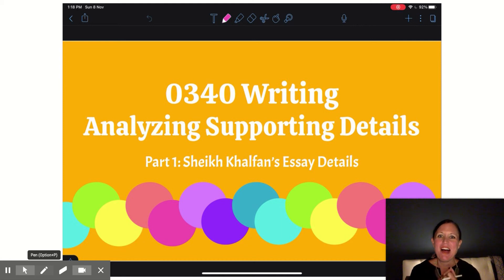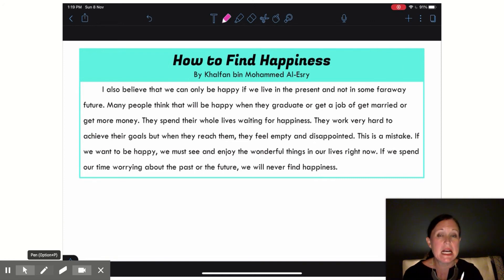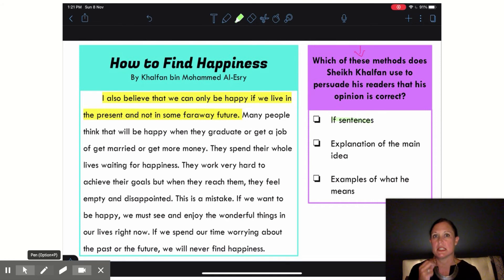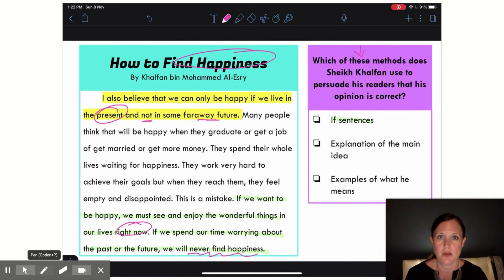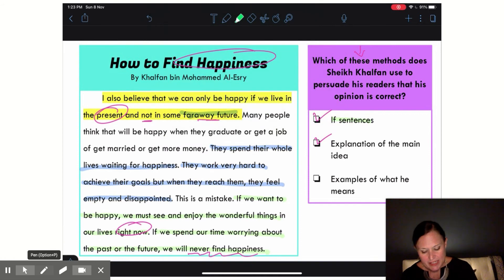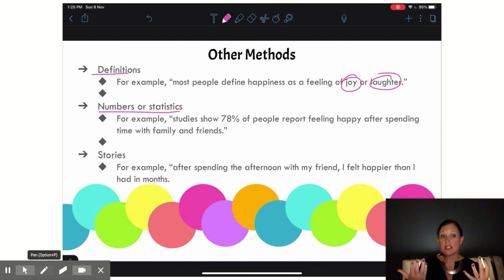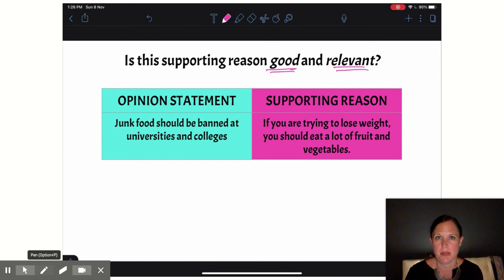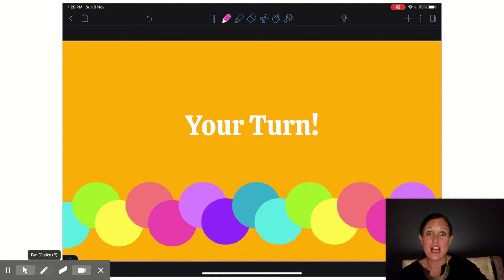Opinion Analyzing Supporting Details Part 1 Sheikh Khalfan's Essay